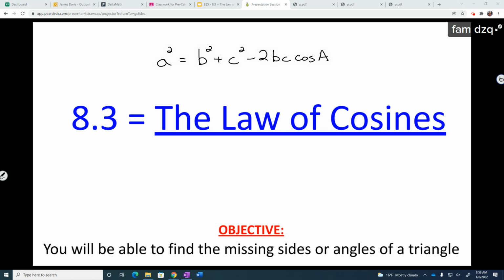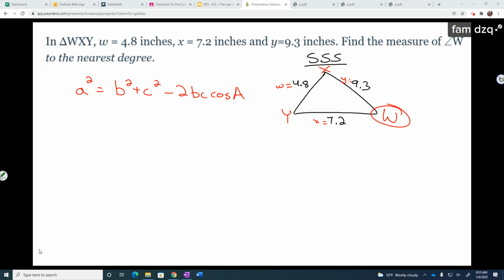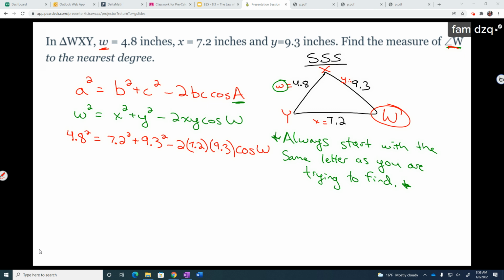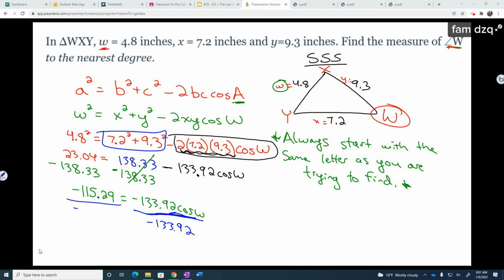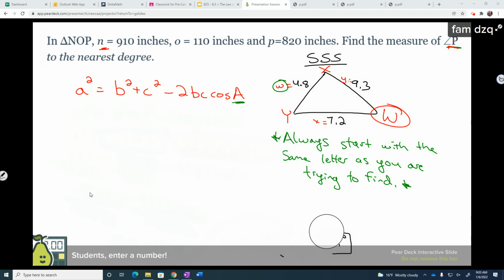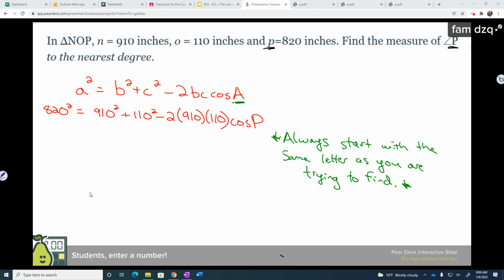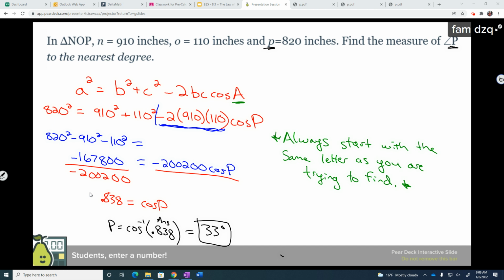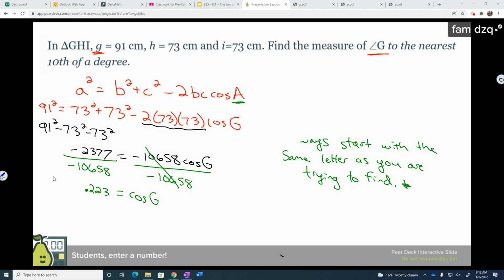B25 - 8.3 = Law of Cosines (SSS)